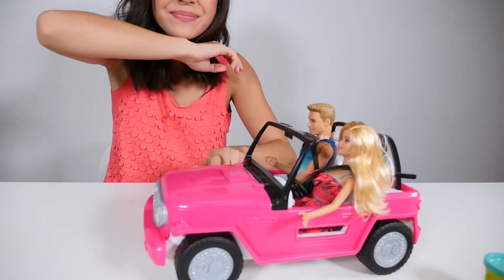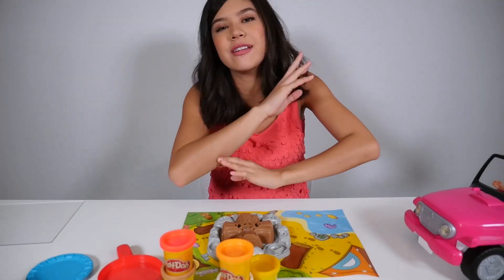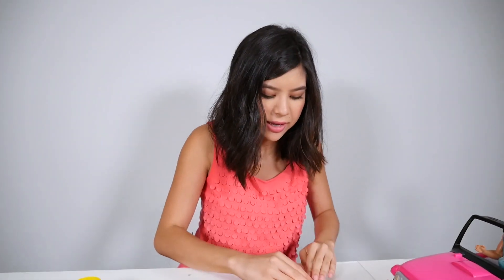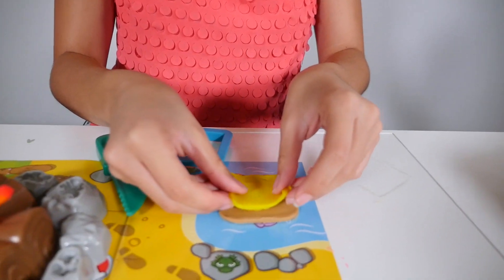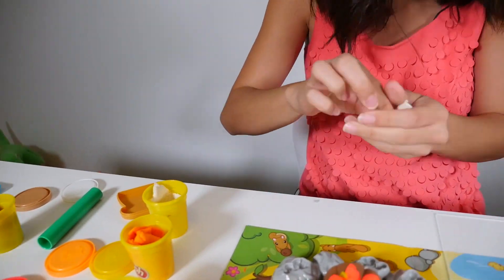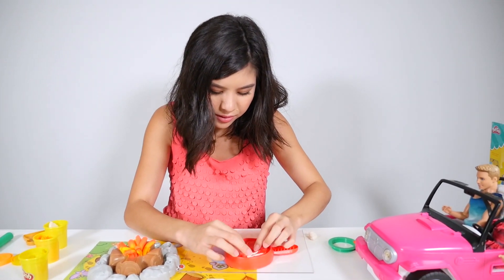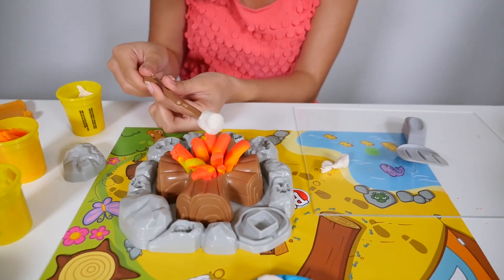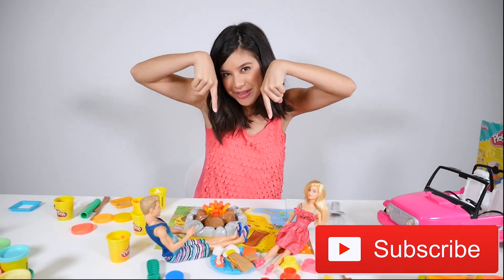Kids' toys: Barbie and Ken. Barbie Picniс.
Come watch a new video for girls featuring kids' toys like Barbie and Ken! Let's go on a picnic with Barbie and Ken. Do you like Play-Doh toys? Then let's open our campfire picnic playset and have fun! Come watch new Play-Doh Barbie videos on GirlsTToyZZ! You can find more toysforgirls and fun videos on our channel!

Have fun and play with the best toysforgirls on our GirlsTToyZZ channel! Play with barbie dolls, mylittlepony toys and lilwoodzeez! We also feature cool recipesforkids, DIY ideas and craftsforkids!